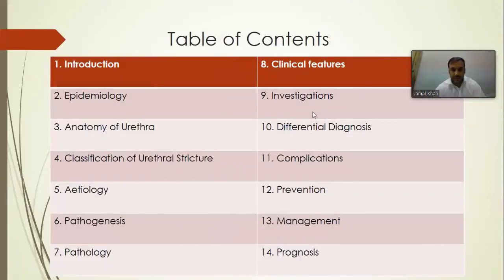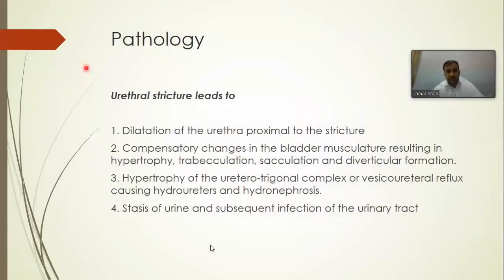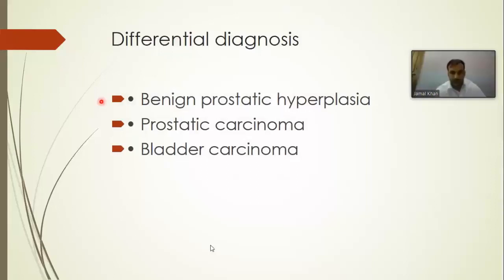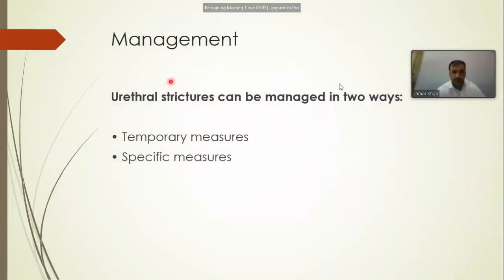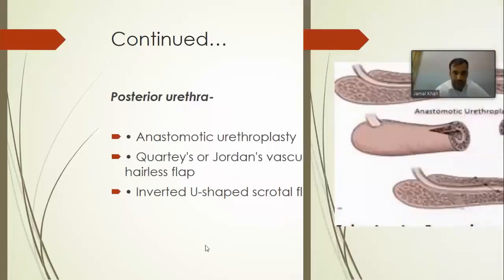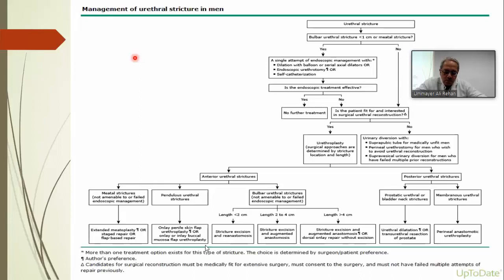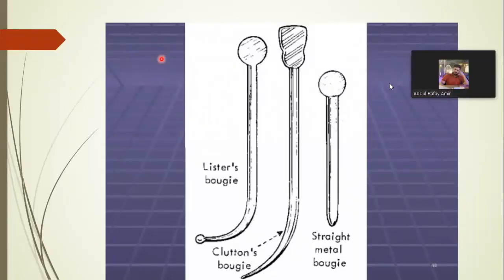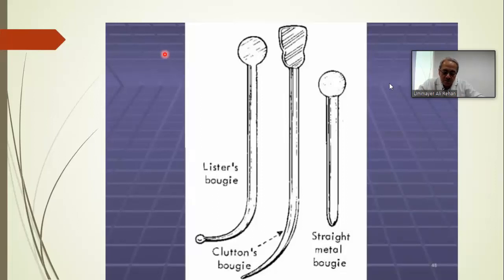MS Urology Online Presentations: Stricture Urethra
MS Urology Online Presentations at SIUT on 29-April-2020: Stricture Urethra